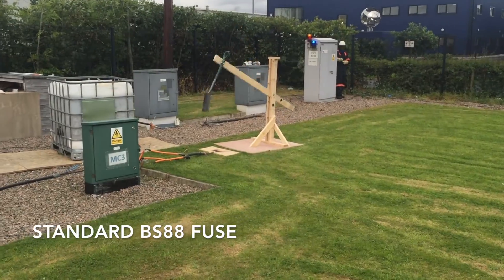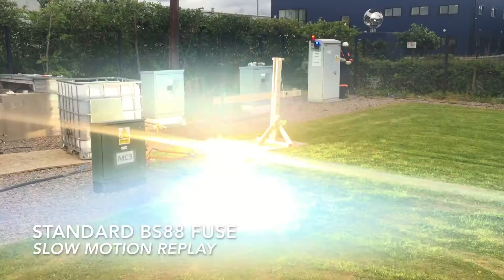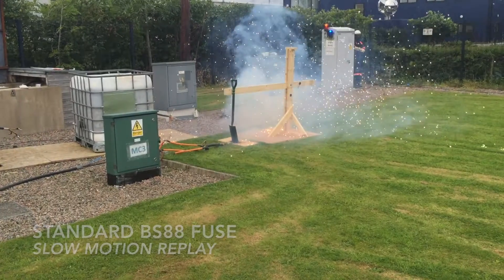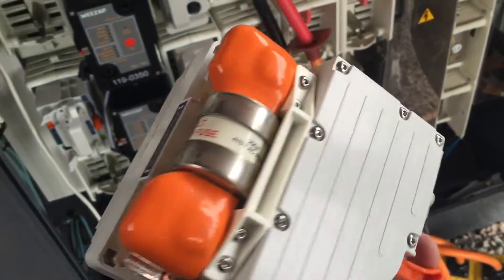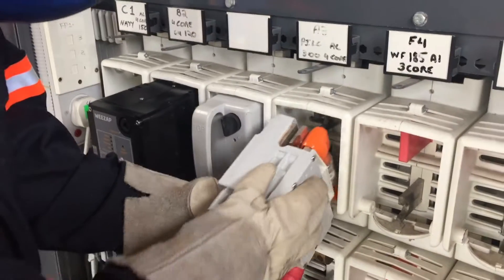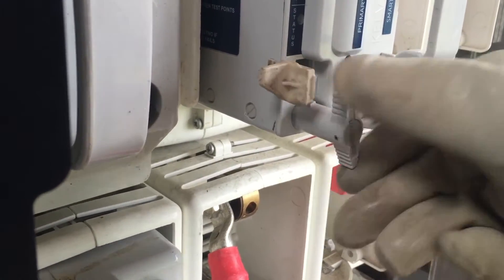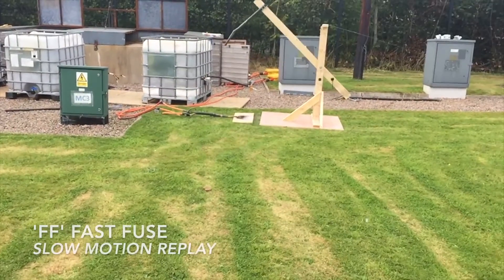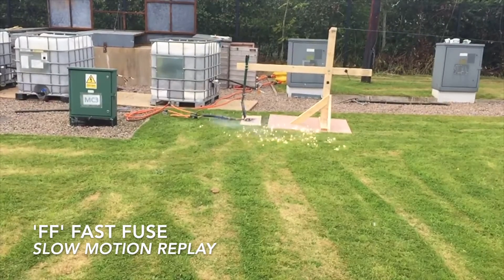Fast Fuse for BIDOYNG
Comparison of standard BS88 fuse with a 'FF' Fast Fuse installed in BIDOYNG. Note here it is installed in a standard BIDOYNG for the test, but it needs to be installed in a black coloured 'Fast Fuse' BIDOYNG, that has been designed to handle the higher temperatures created by this fuse.